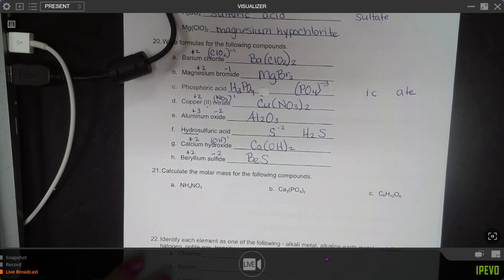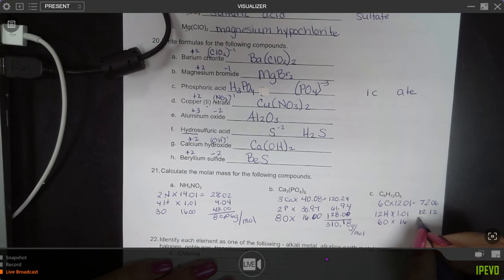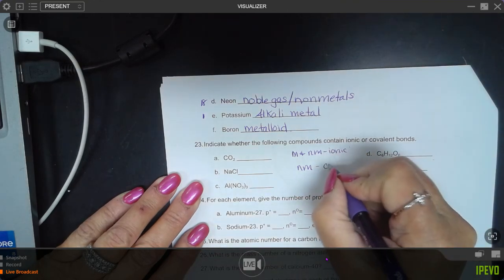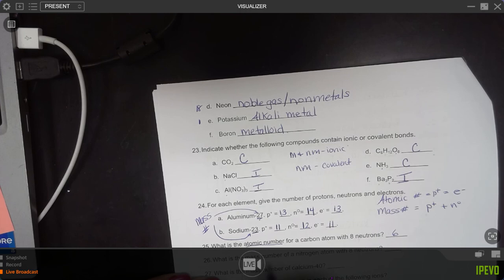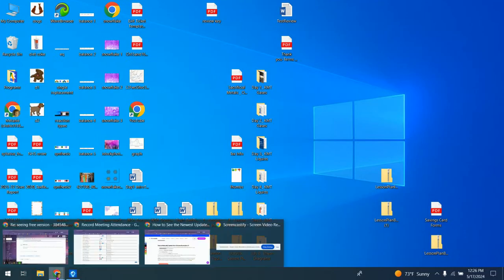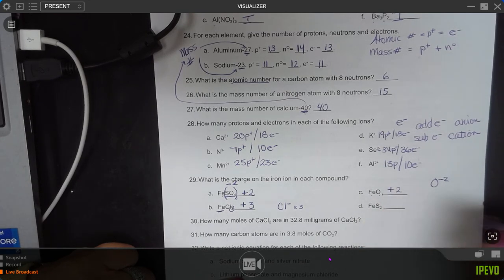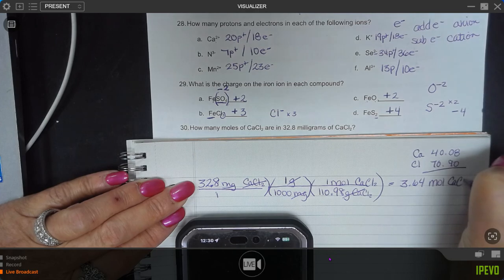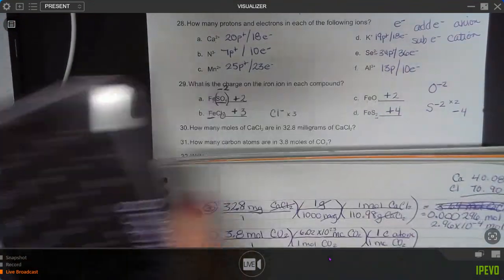DCC Final Exam Review Guide Page 5-6